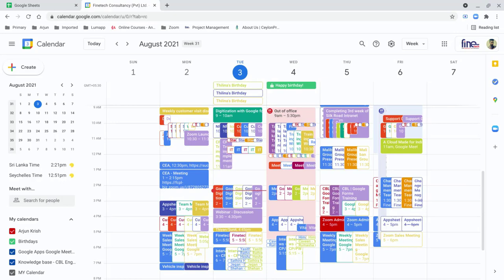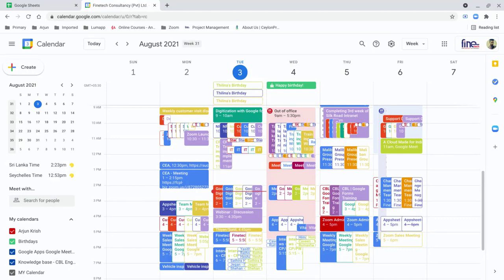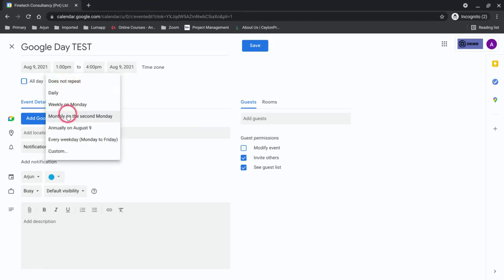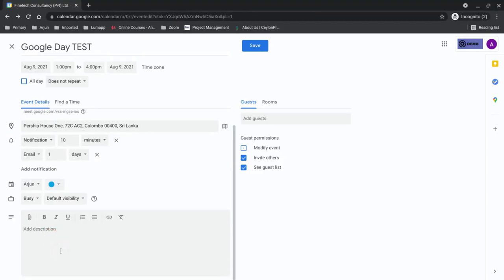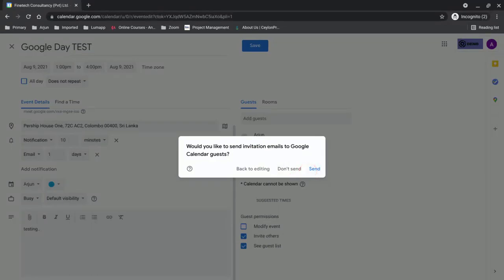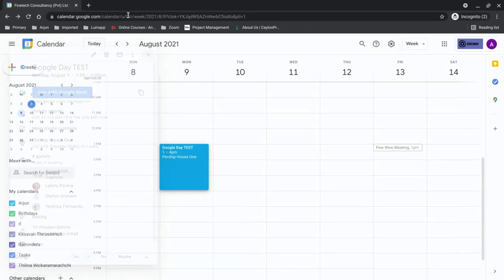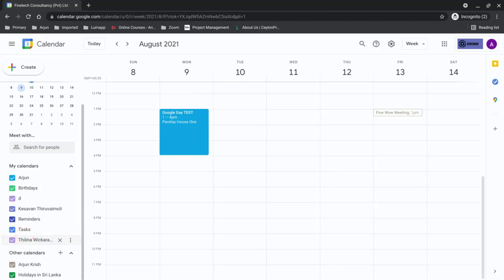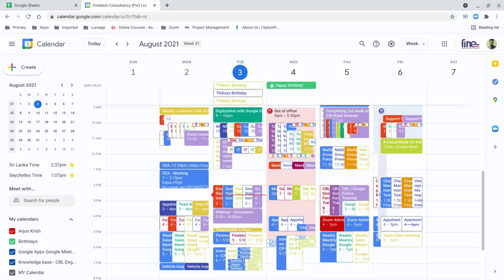Google Workspace Tips by Finetech - Google Calendar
With Google Calendar, you can quickly schedule meetings and events and get reminders about upcoming activities, so you always know what’s next. Calendar is designed for teams, so it’s easy to share your schedule with others and create multiple calendars that you and your team can use together.

Talk to our experts - 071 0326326

Finetech is the Only Authorised and the Official partner for GOOGLE & ZOOM in Sri Lanka.